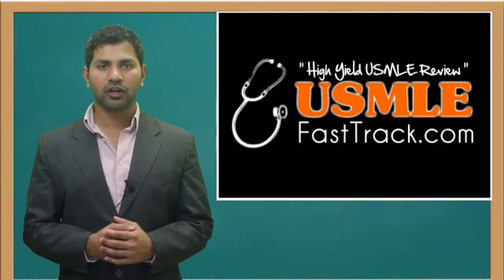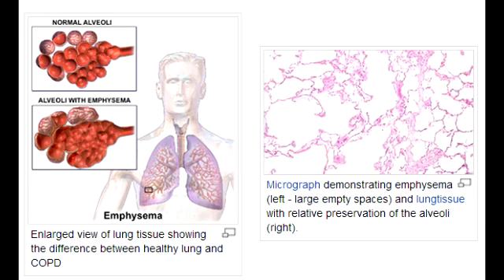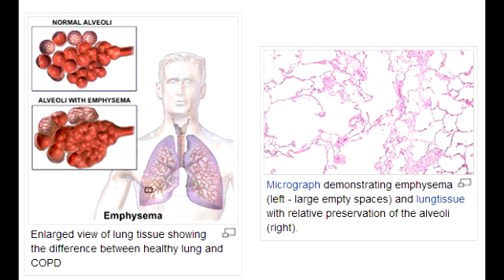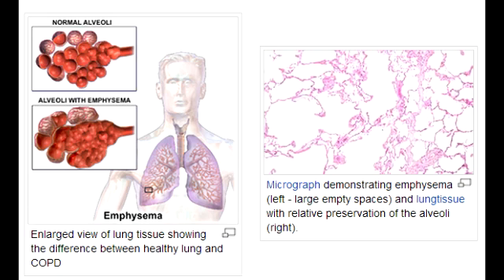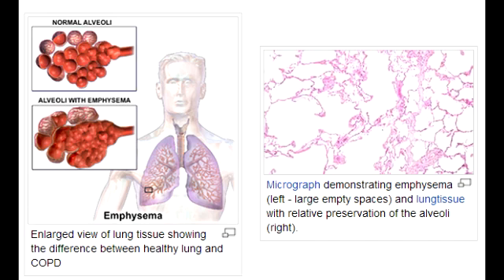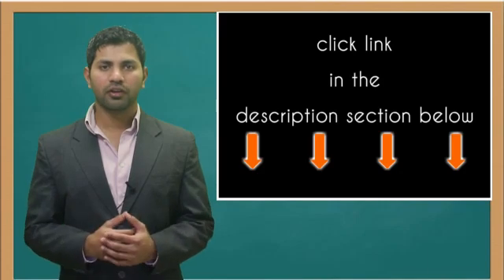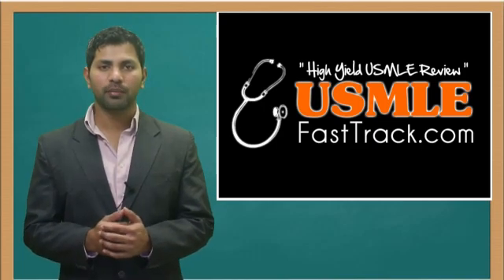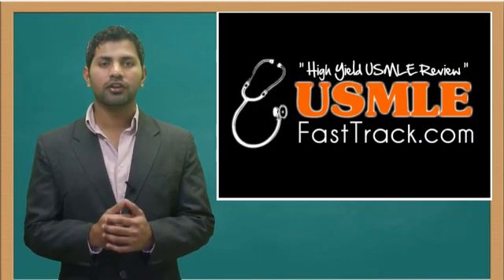Emphysema - "Pink Puffer" - Centriacinar & Panacinar